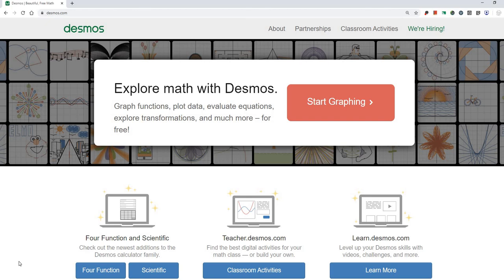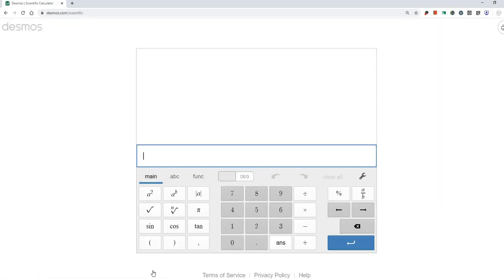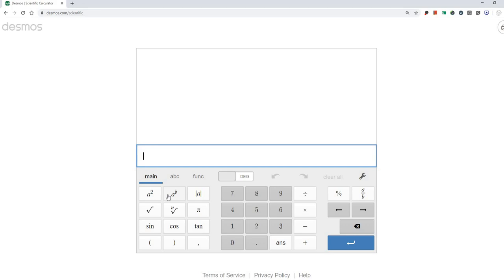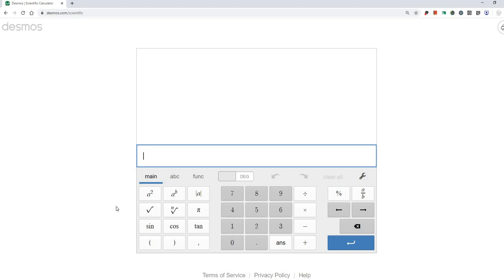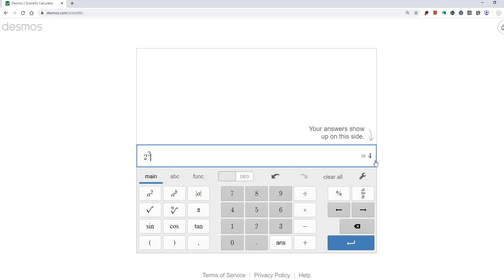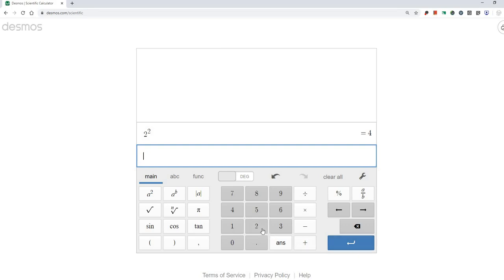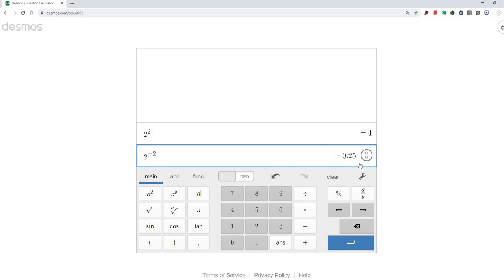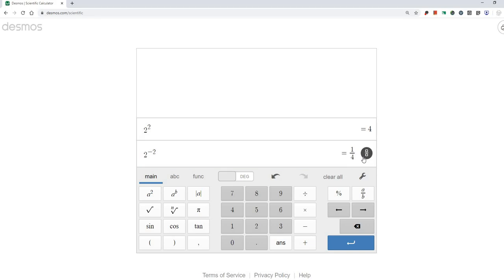Desmos Scientific Calculator Tutorial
Tutorial on how to use scientific calculator on desmos for exponents.